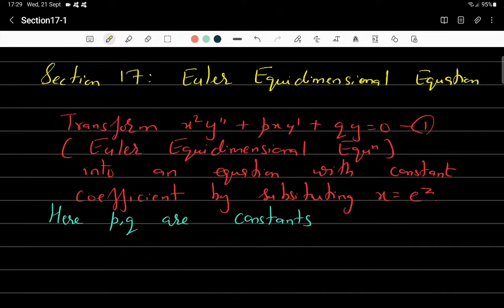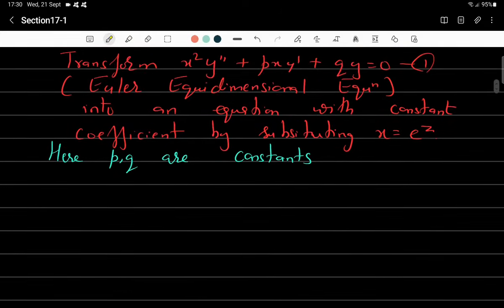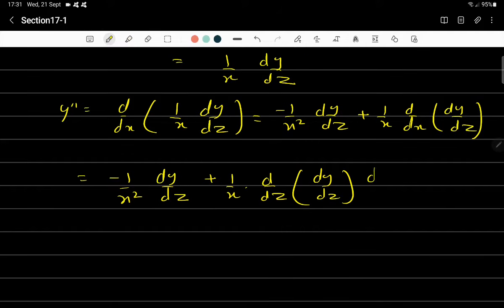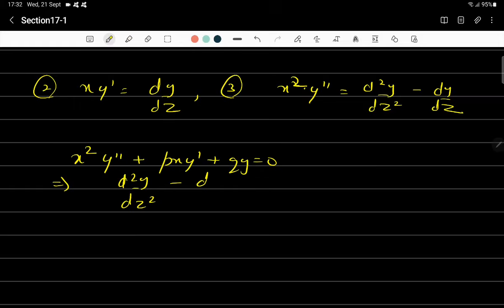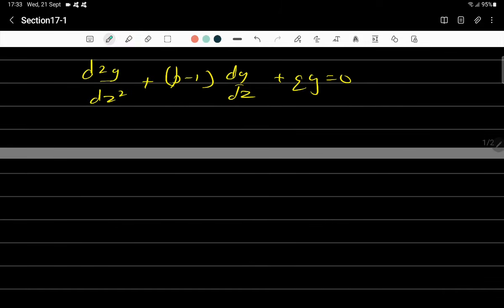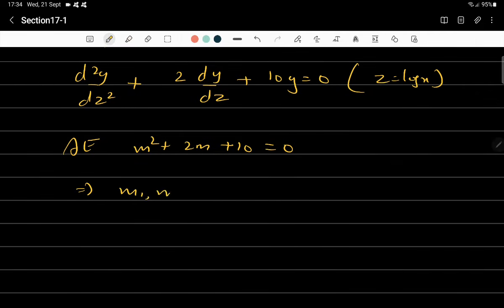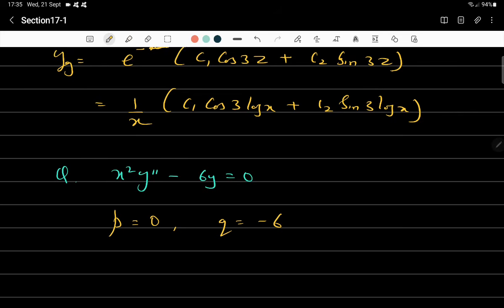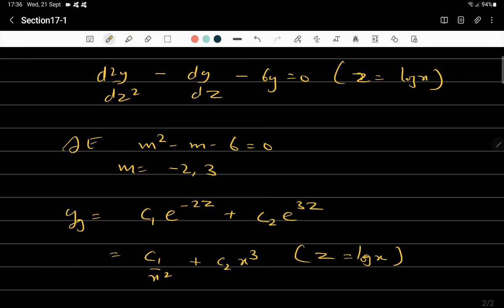L15: Euler Equi-dimensional Equations (Ordinary Differential Equation M.Sc. Mathematics)